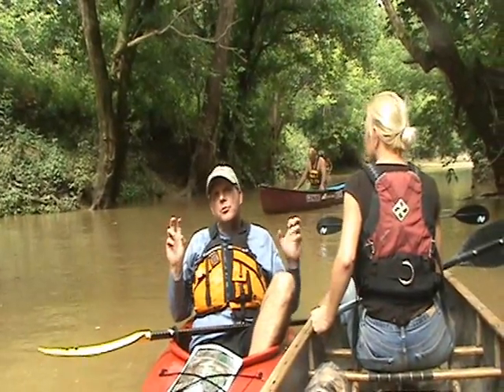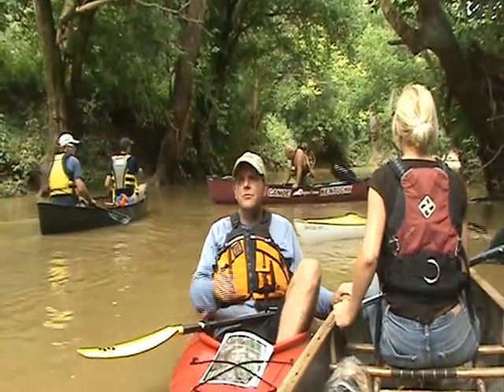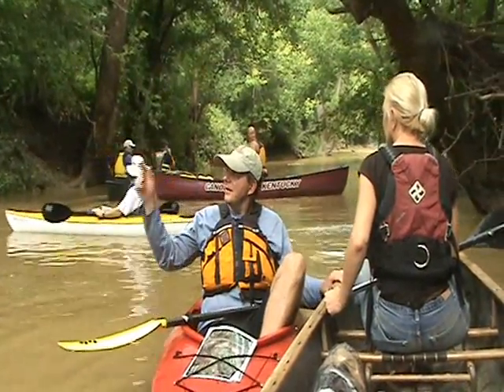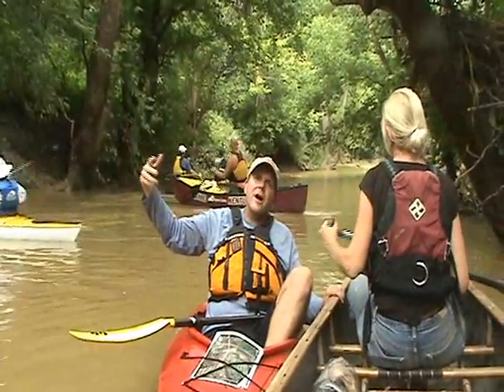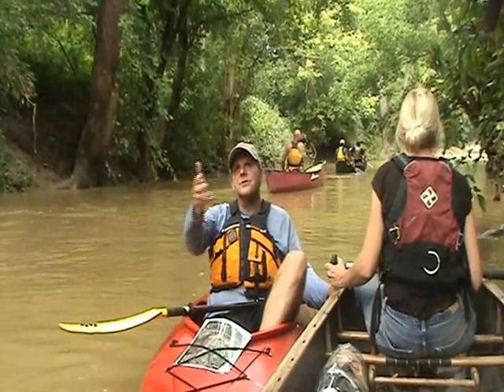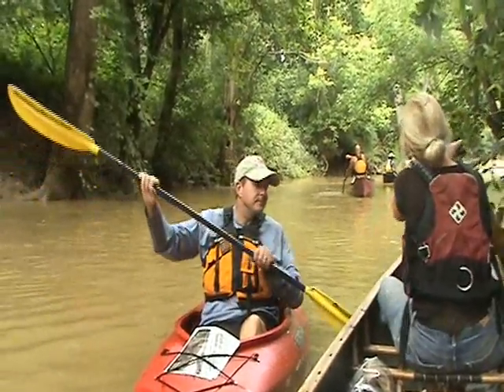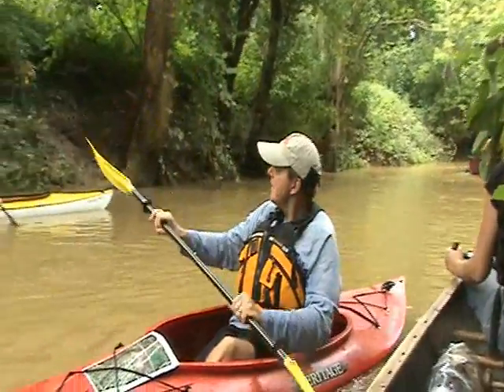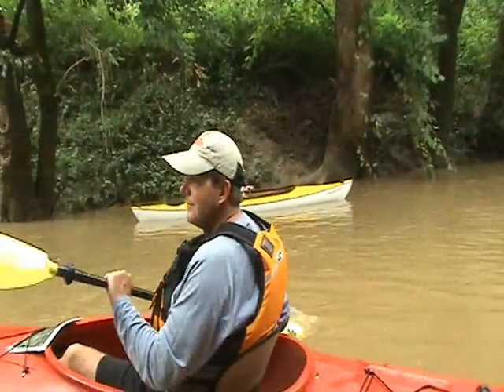cane run creek campground